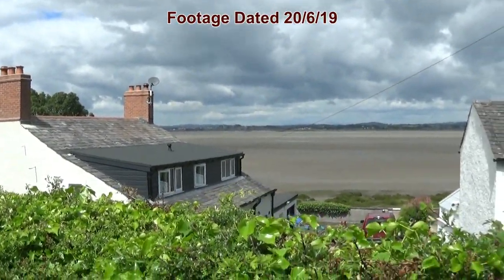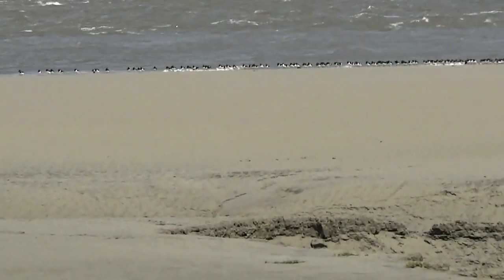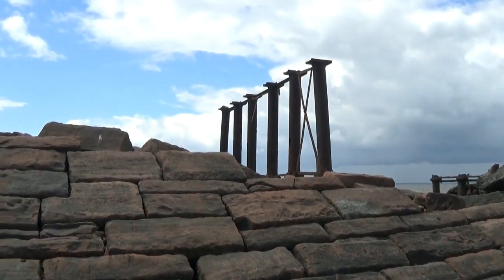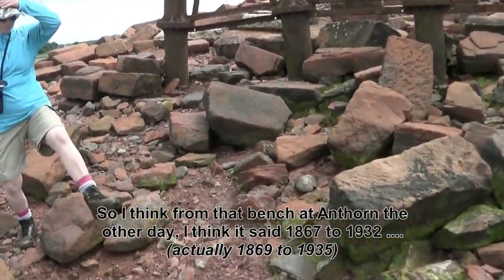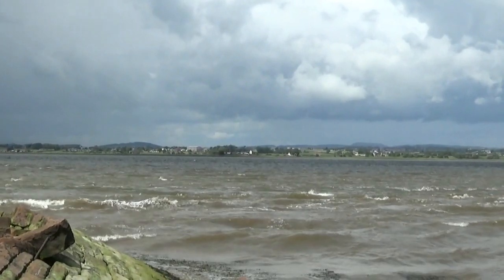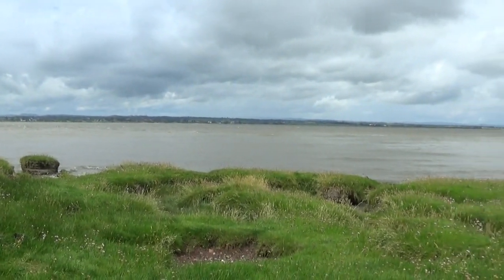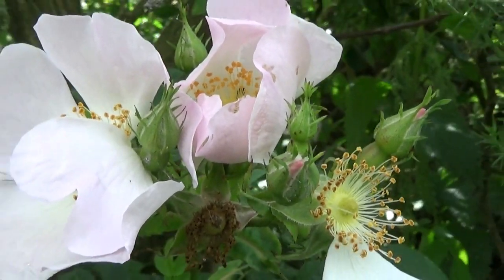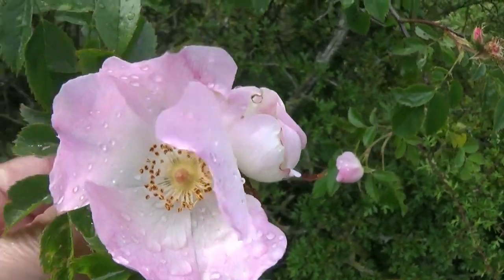Railway Archaeology - Solway Viaduct Remains (1869 - 1935) - Bowness-on-Solway #6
Footage filmed 20/6/2020 on;
Camera 1; Sony Handycam HDR-CX240E,
Camera 2; Olympus Stylus Tough TG-Tracker,
and edited using VideoPad Professional Home Edition v6.00.